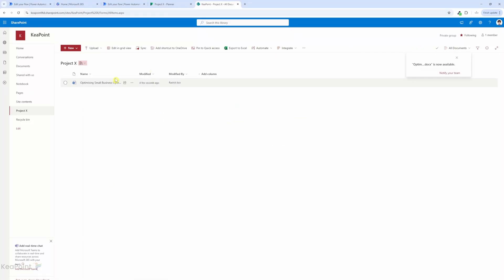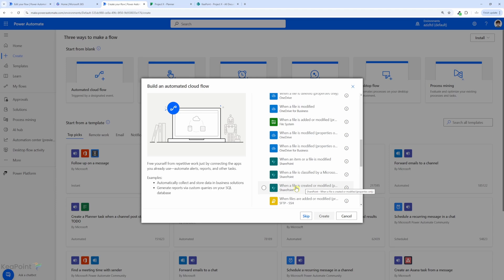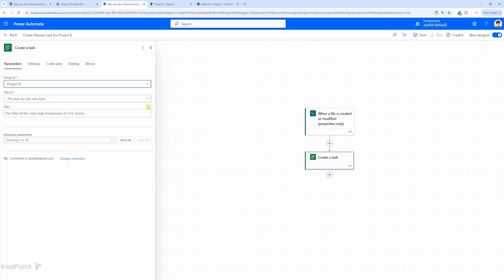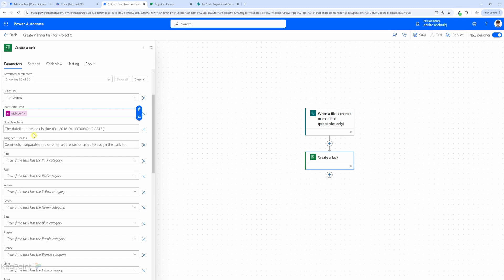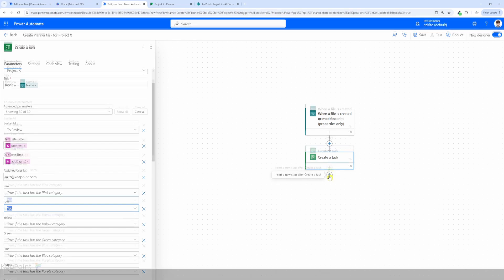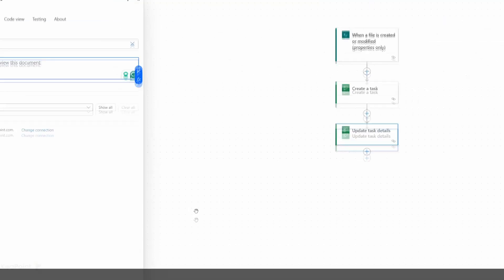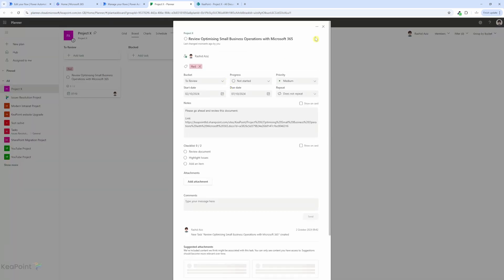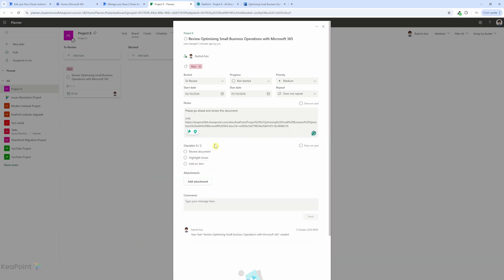Streamline SharePoint Document Reviews with Planner Automation | Save Time and Stay Organised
In this tutorial, you'll learn how to streamline SharePoint document reviews with Planner automation using Power Automate. By setting up automated workflows, you’ll save time, stay organized, and ensure tasks are automatically created in Microsoft Planner whenever a new document is uploaded or edited in a SharePoint library. This integration is perfect for improving document review processes and managing tasks effectively. Whether you're overseeing projects or collaborating with teams, this video will help you master SharePoint document workflow and Planner task automation.

What you’ll learn:
Microsoft Planner integration with SharePoint
Automate task creation in Planner
Set up workflows using Power Automate

Get started on optimising your project management with Planner and simplify your document review process today!

⌚ TIMESTAMPS
00:00 - Introduction
00:46 - Schedule Flow Trigger
01:53 - Create a Task Action
05:00 - Update Task Details Action
07:23 - Tes the Flow
08:25 - Closing Remarks